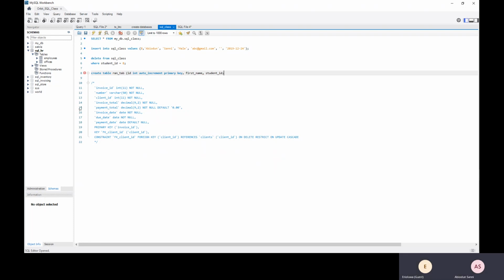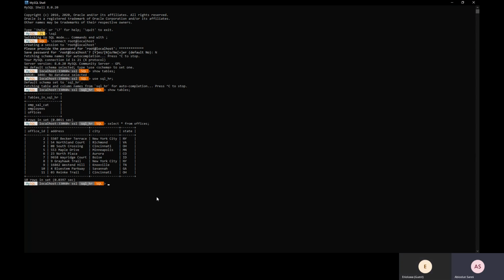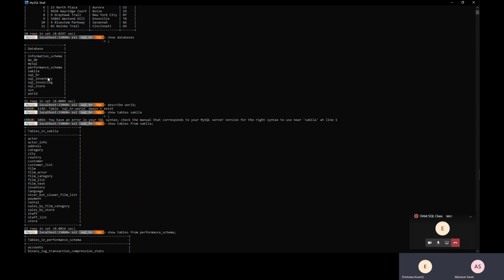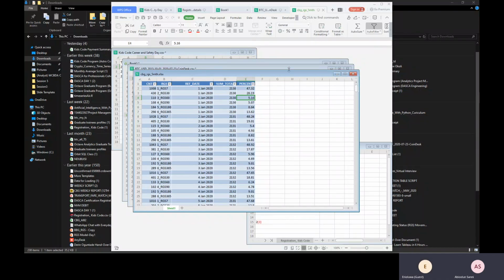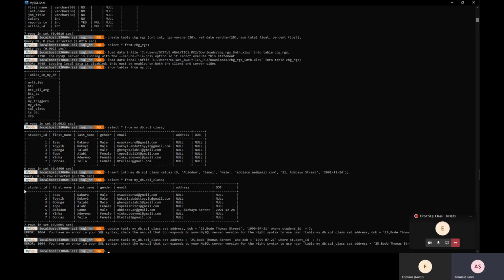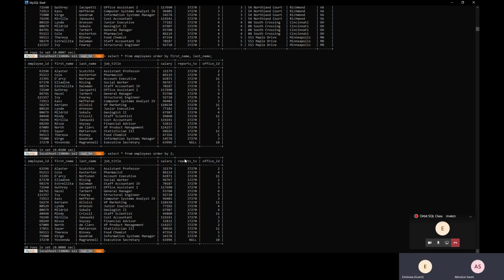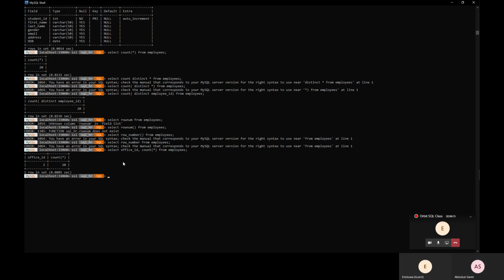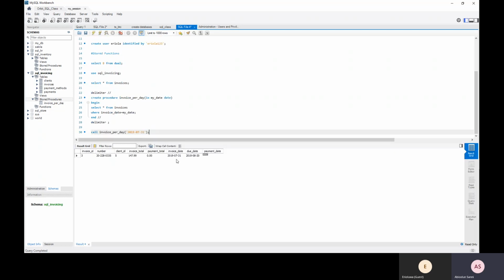Orbit SQL Class 010